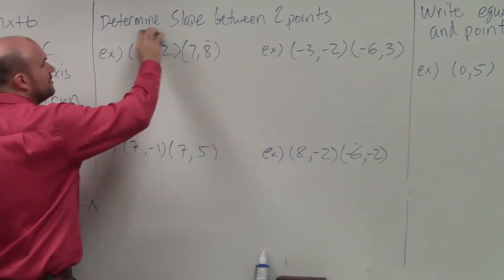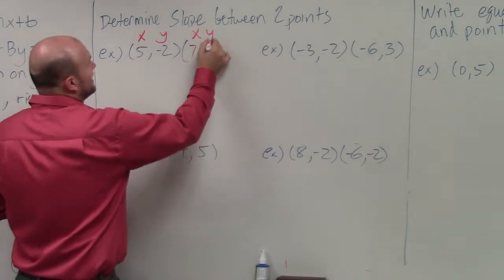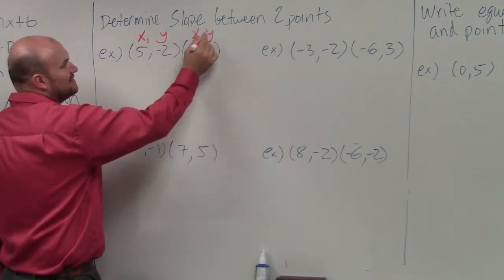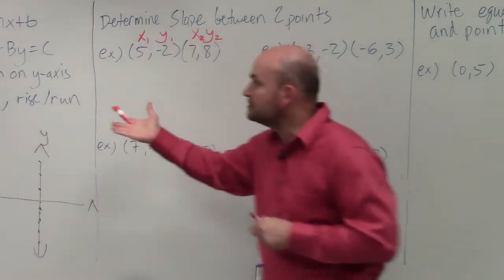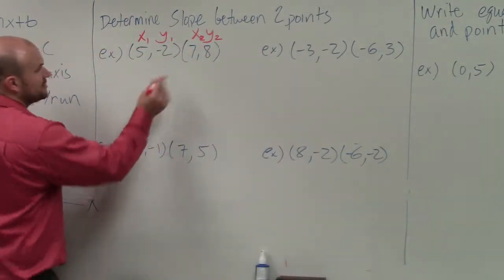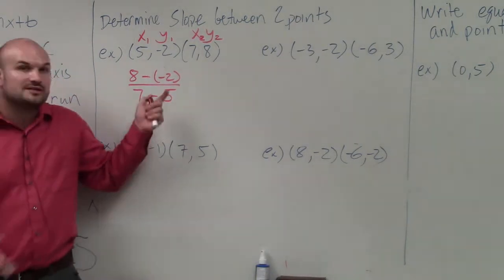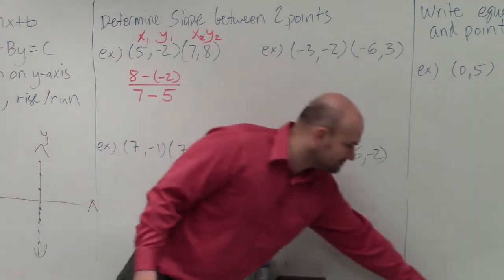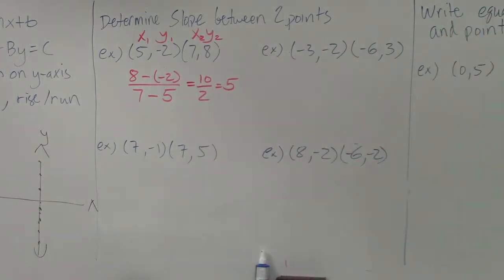Determine the slope between two points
👉 Learn how to find the slope between two points. The slope of a line is the steepness of the line. The horizontal line has a zero slope while the vertical line has an undefined slope. To determine the slope of a line passing through two points, we need to know the coordinates of 2 points on the line. Then the slope of the line is given by the quotient of the difference between the y-coordinates and the difference between the x-coordinates. i.e. slope = (y2 - y1) / (x2 - x1).